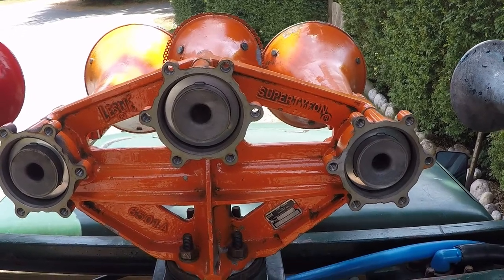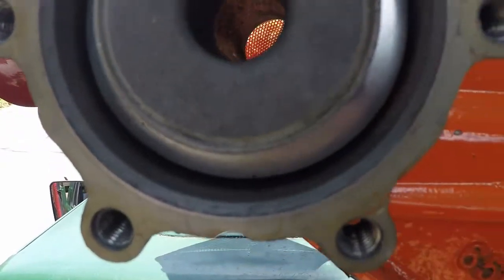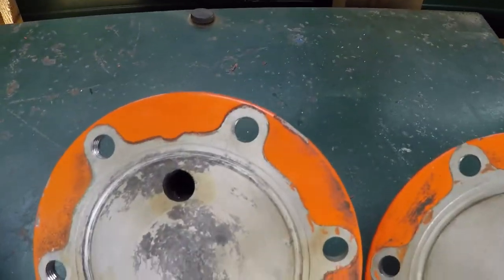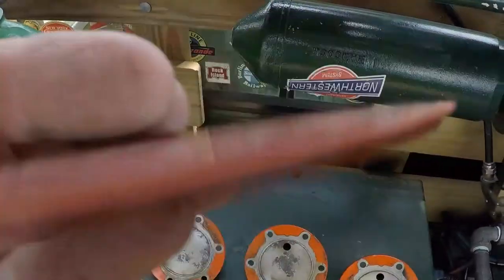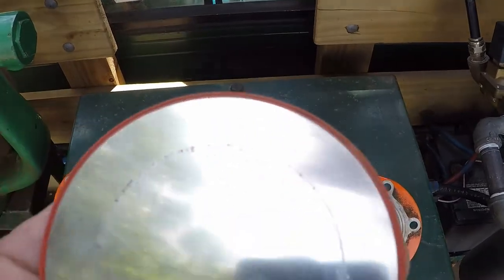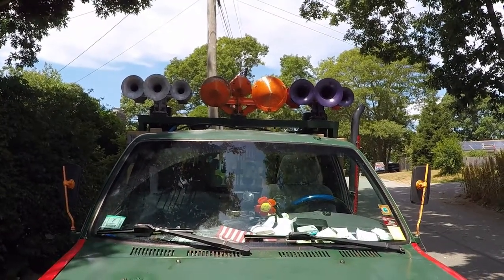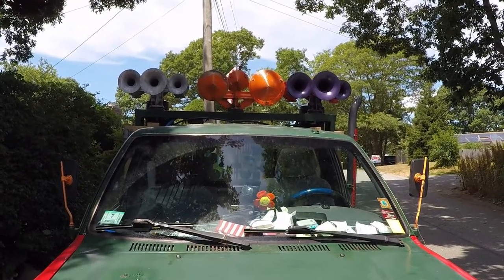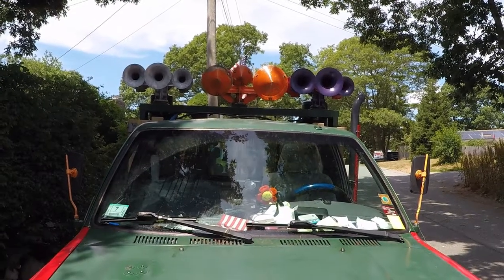Tri Rail DMU #705 RS-3K, first test. Why snow cones in Florida, Mystery solved.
Thanks to all who helped solve the mystery. Tri Rail #705 had the RS-3K mounter in the push plate. Found a couple of vids with orange cones poking out of the push plate. Horns close to the track need good pertection. HENSE CONES. The chambers are like brand new, Nice to have a cool piece of history.